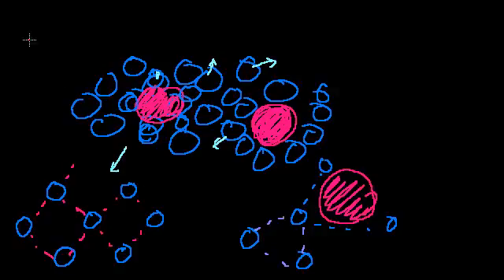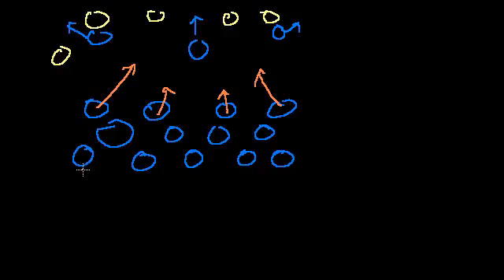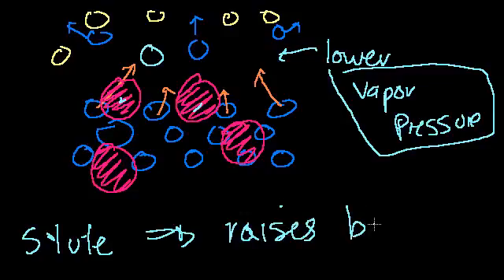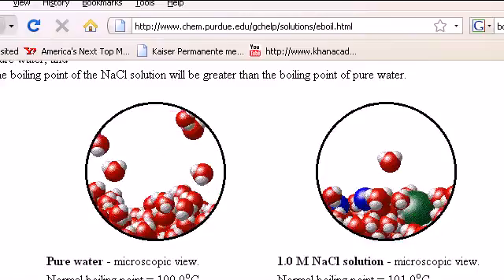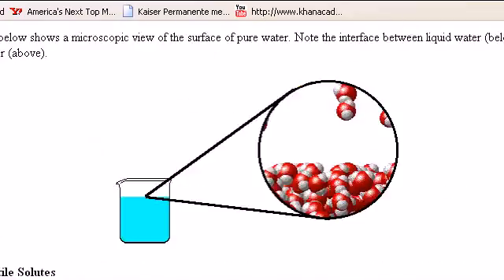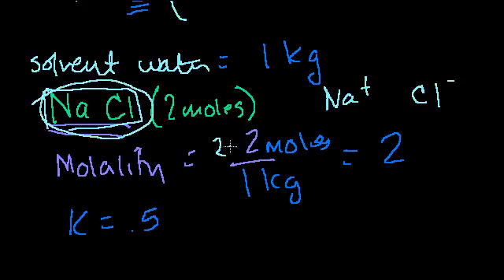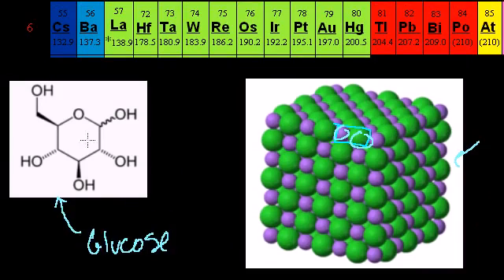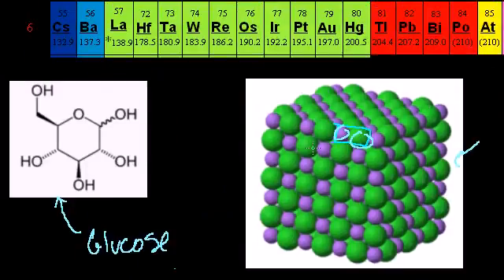034 Boiling Point Elevation and Freezing Point Supression